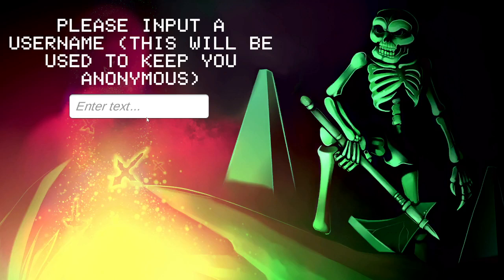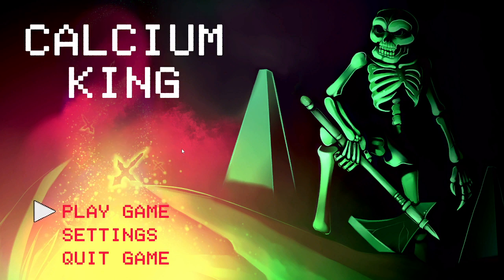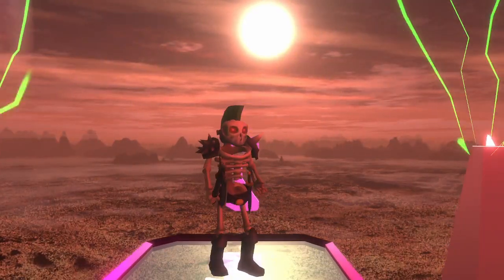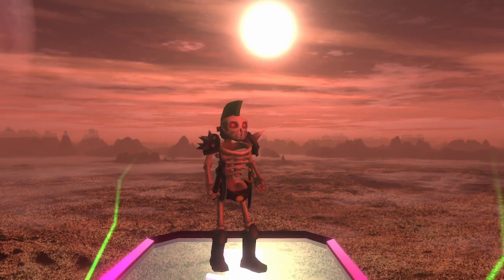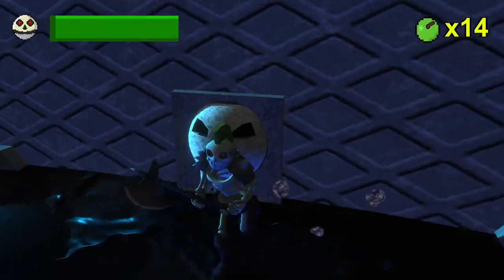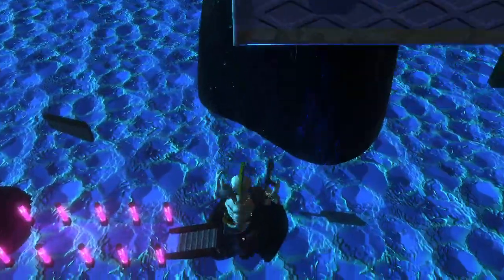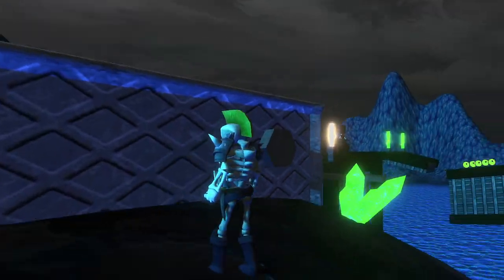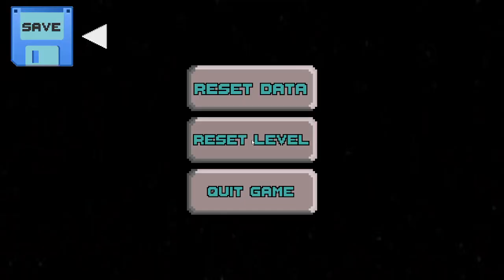Calcium King Checkpoint Update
An update to my Calcium King game which I made for my University Honours Dissertation.

In this update, I added a checkpoint system in response to player feedback saying that the games difficulty made it a requirement. This work was completed for the GameDev Fusion event happening on the 27th of April 2023.